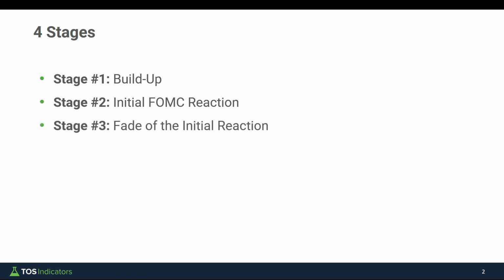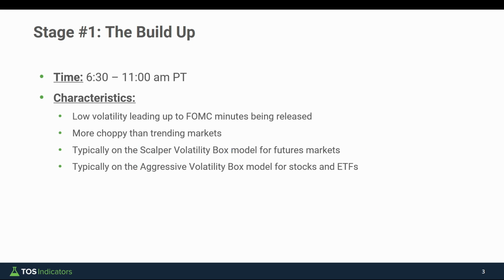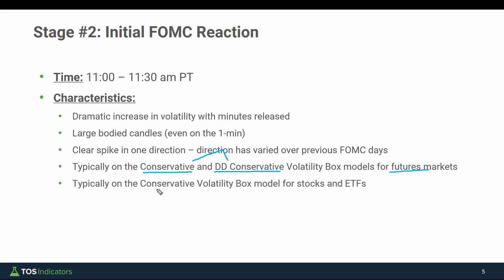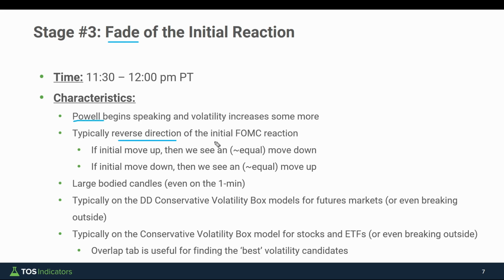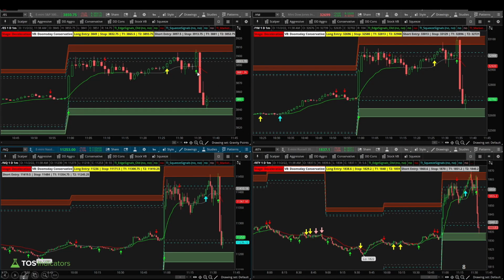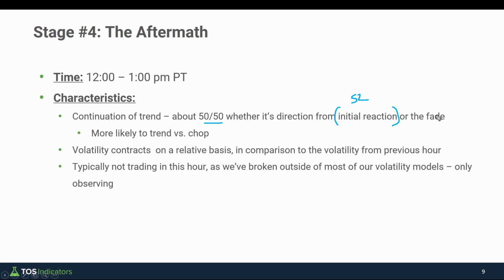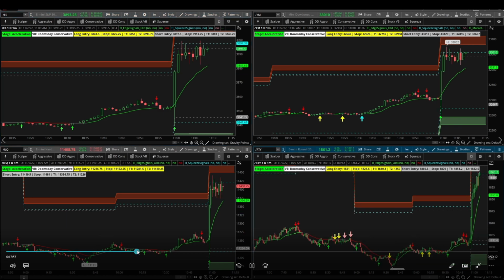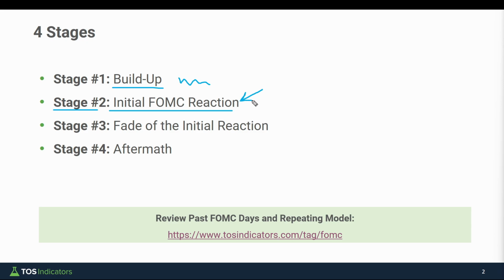The 4 Stages of FOMC Volatility for Day Trading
Let's break down the 4 different stages of volatility for day trading FOMC. We'll look at examples of each stage, identify what time of day each stage begins, and review common stage characteristics.

⏱️ Here are video timestamps that might come in handy:

0:08 - FOMC Introduction
0:48 - FOMC Model Walkthrough
3:24 - Initial Bullish Reaction
3:58 - Initial Bearish Reaction
4:20 - Second Bullish Reaction
5:06 - Bullish Break Out
8:19 - FOMC Recap
9:29 - MSFT Post Earnings Recap
10:20 - Conclusion